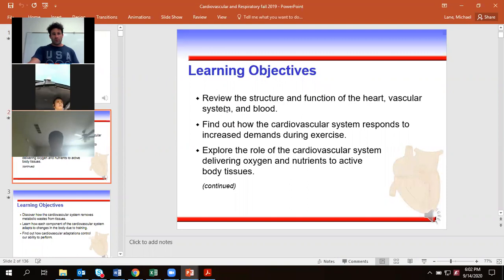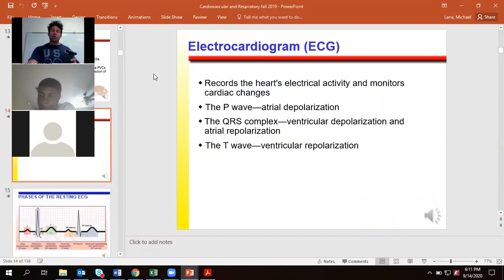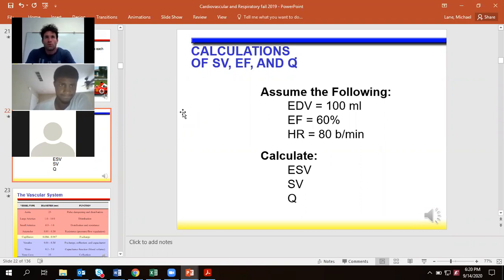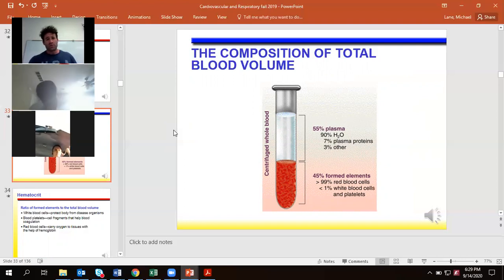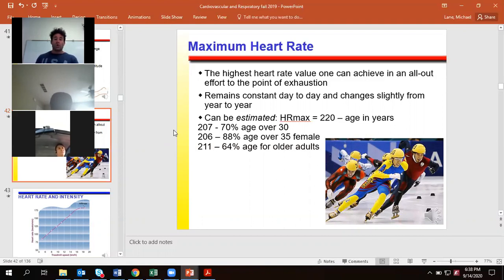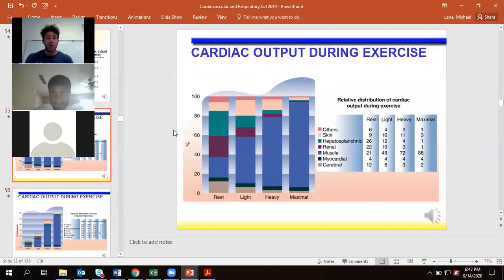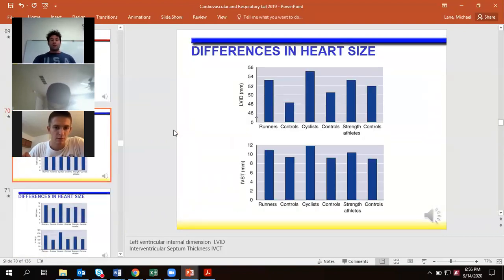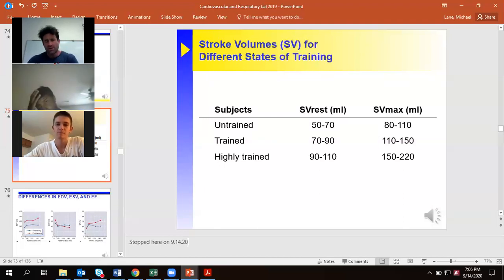adv ex phys fall 2020 cardio phys lecture 1